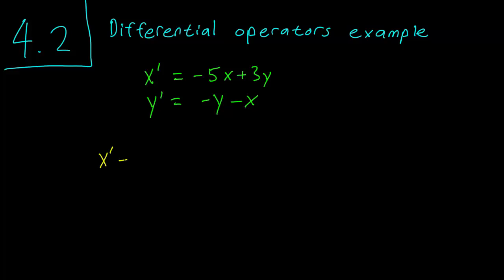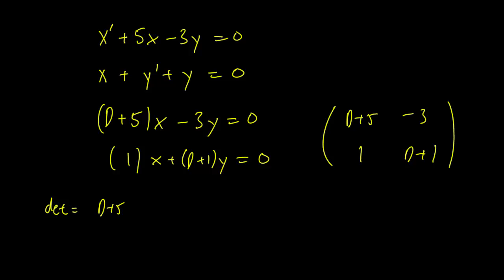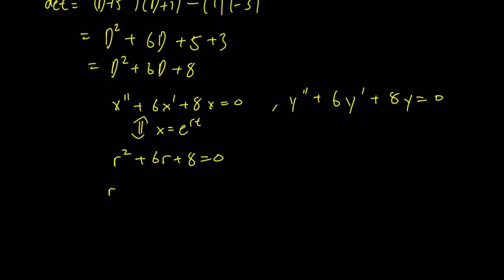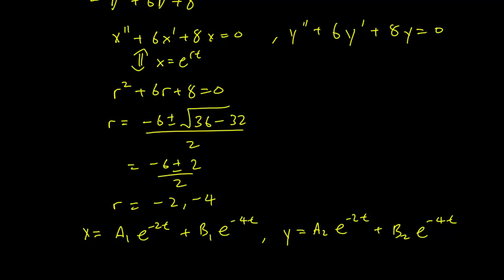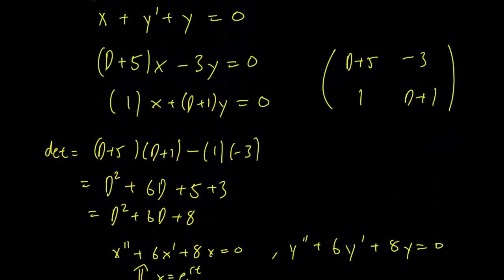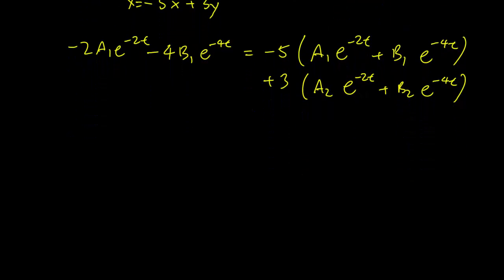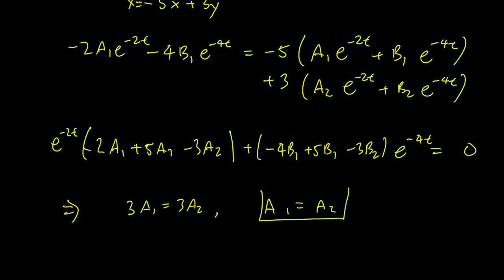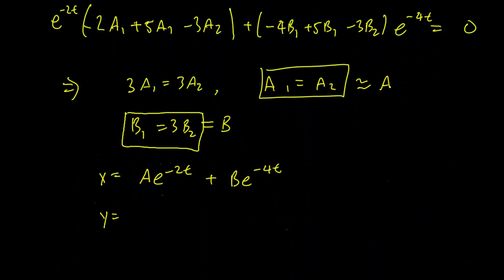4.2 Differential operator example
We work through an example of solving a simple system of differential equations using differential operators